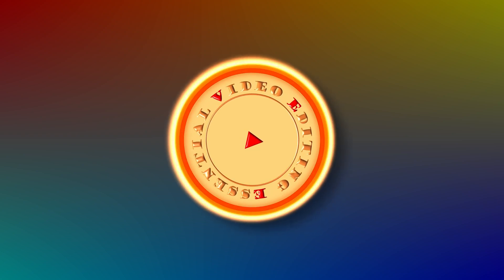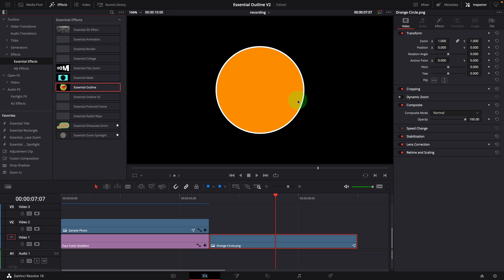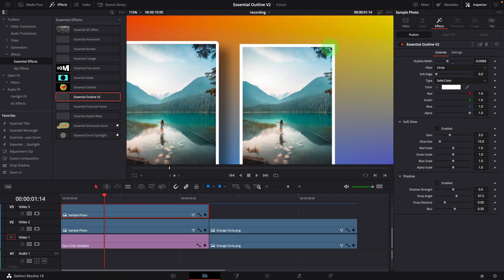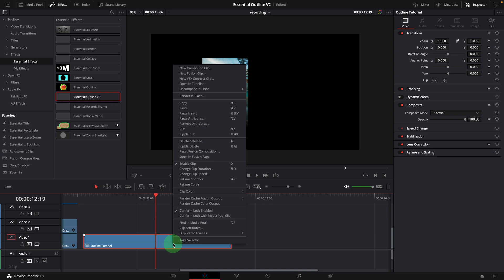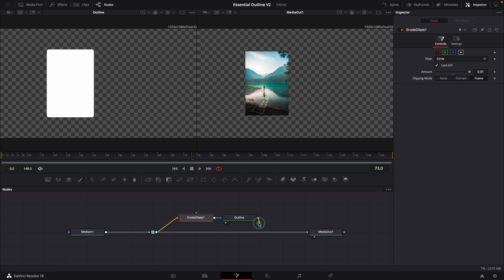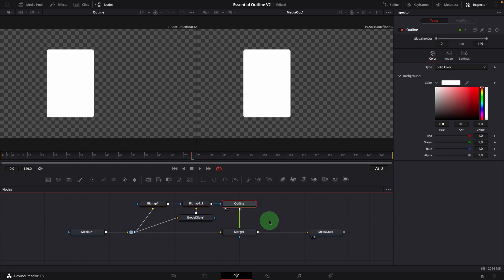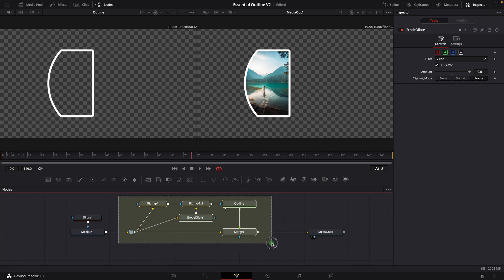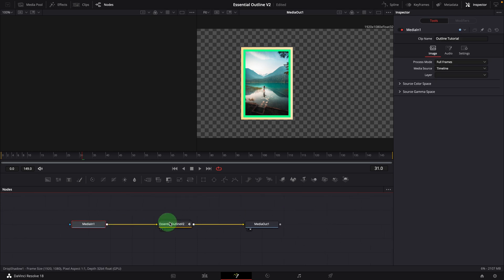Add Border to Anything in DaVinci Resolve with Glowing Effect - FREE Template and Fusion Tutorial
00:00 Intro
00:49 Challenges in Version 1
01:50 New version of Outline Effect
04:00 Fusion Tutorial
09:32 Outro